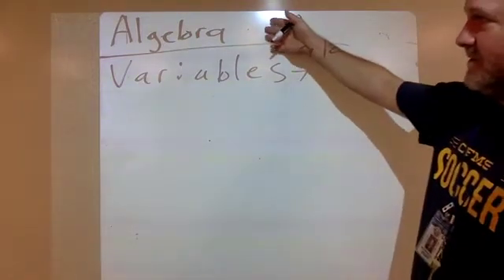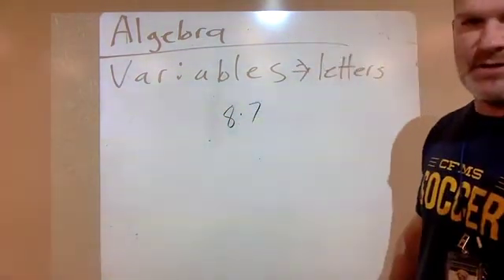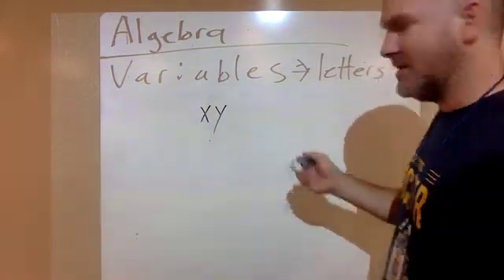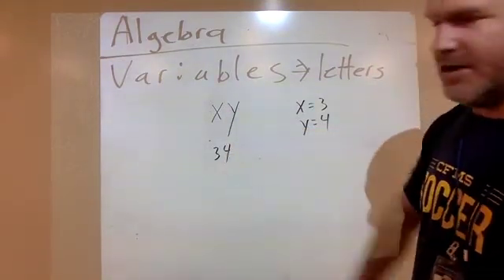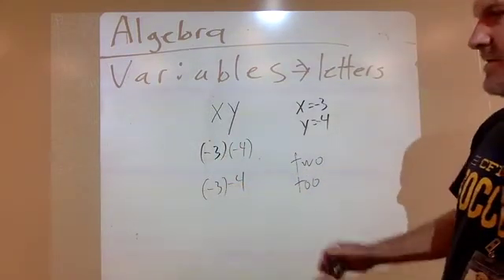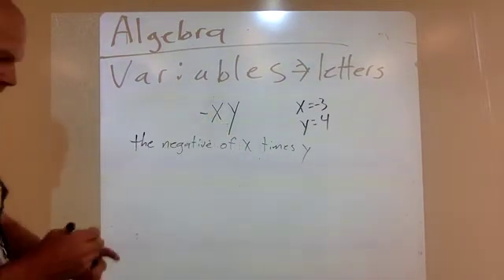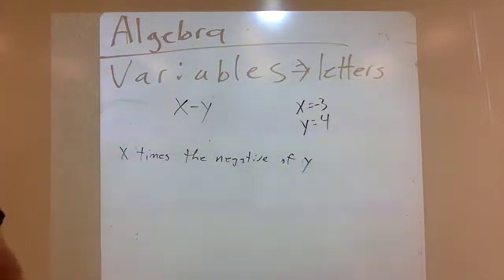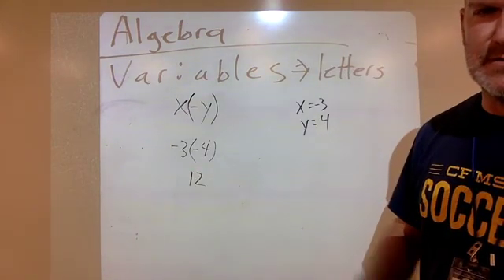Algebra intro substitution